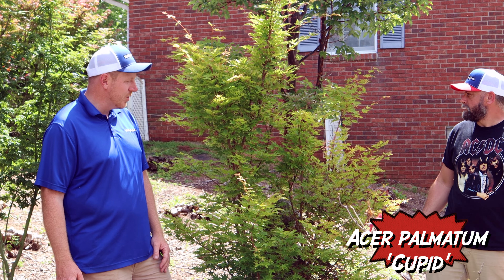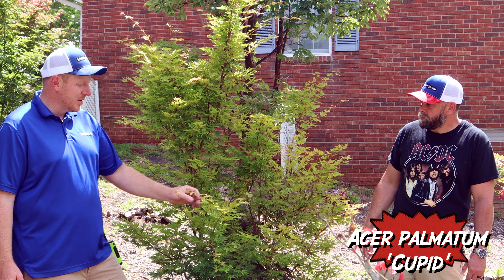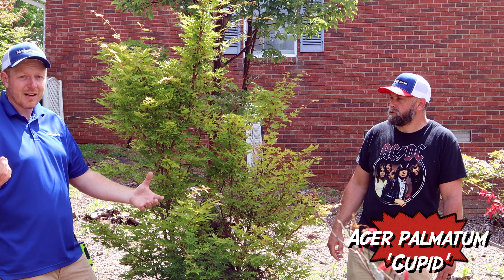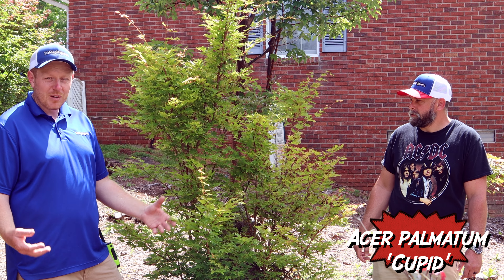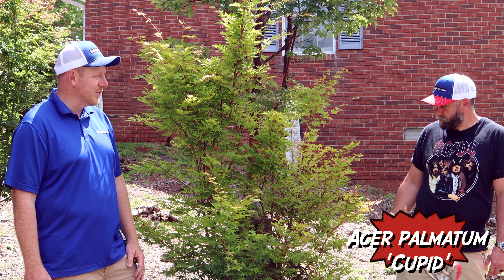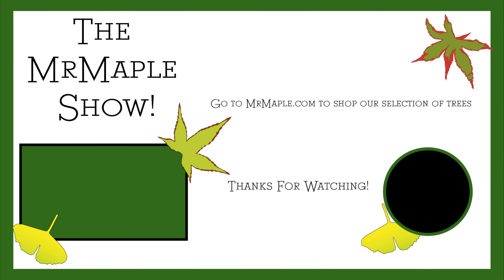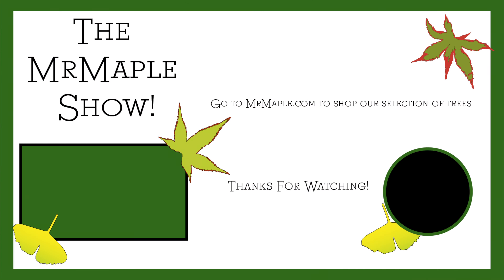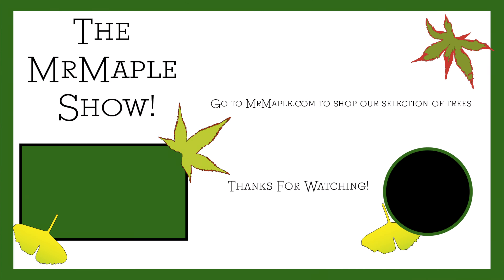Fall in love with ith Acer palmatum 'Cupid' dwarf Japanese Maple